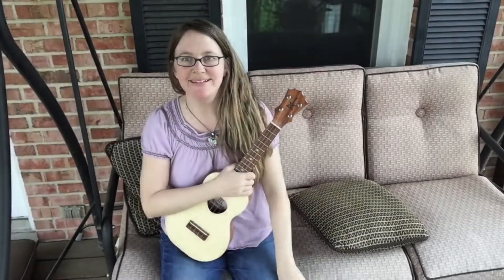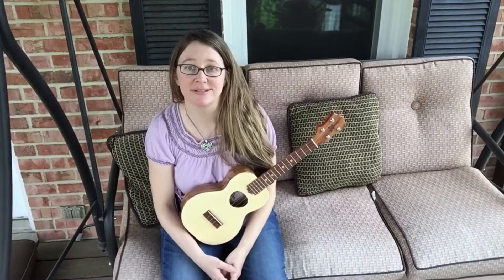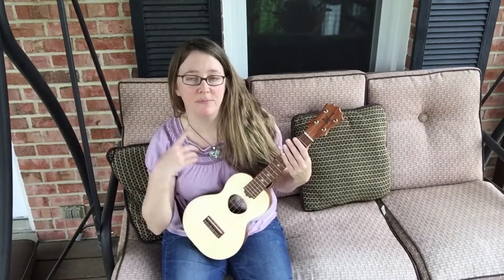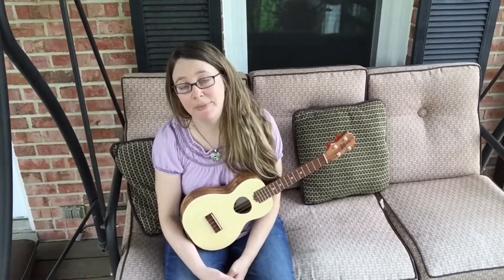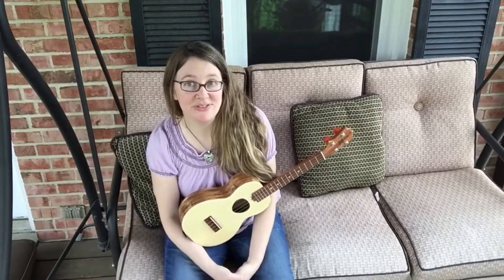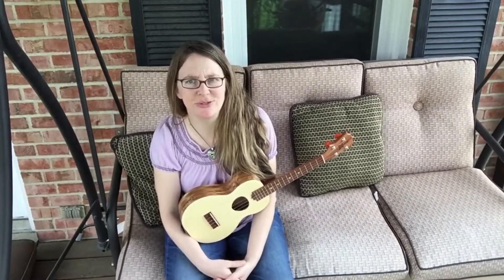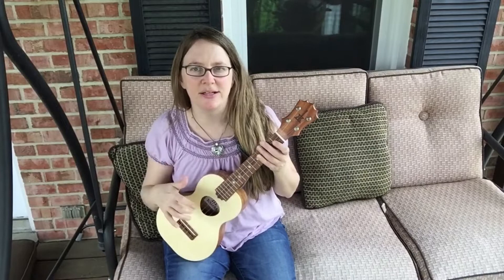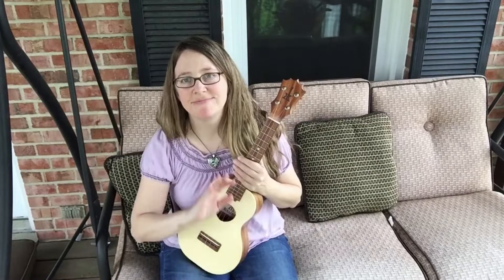Me & Uke: You’ll never believe what my husband bought me!!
Just wanted to catch up and say hello to everyone! In this video I share some of the ukulele goodness you have to look forward to on this channel as well as tell you what my husband bought for me and my ukulele!!

Don’t forget to play YOUR uke today. 🎶❤️🎶